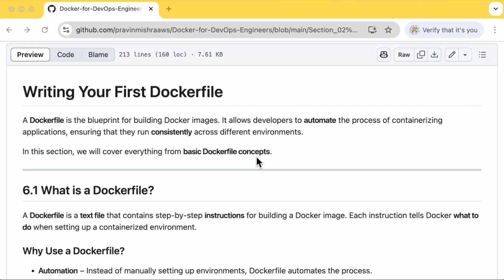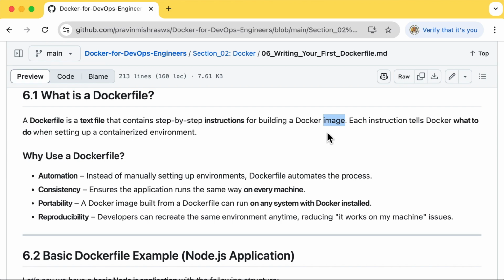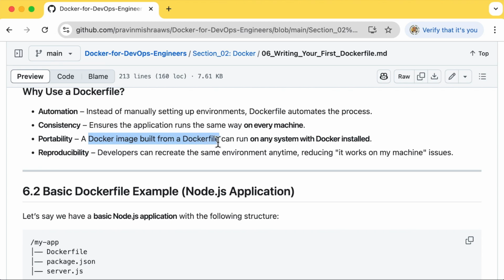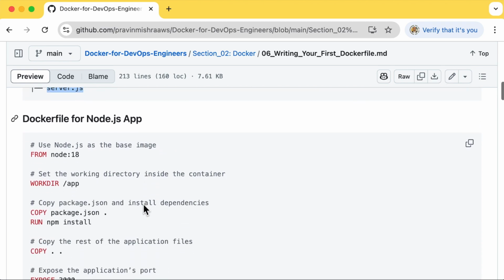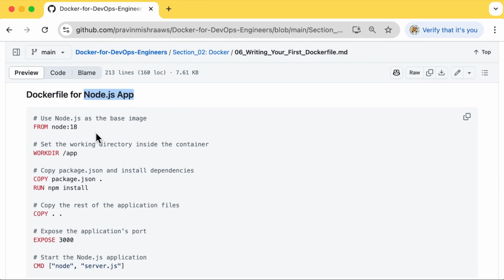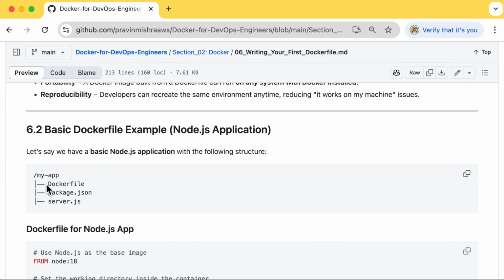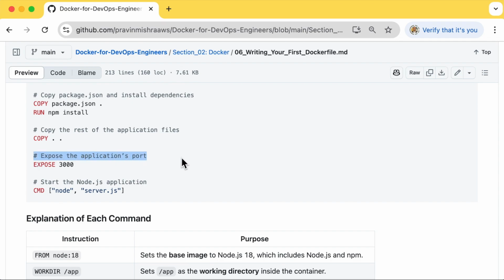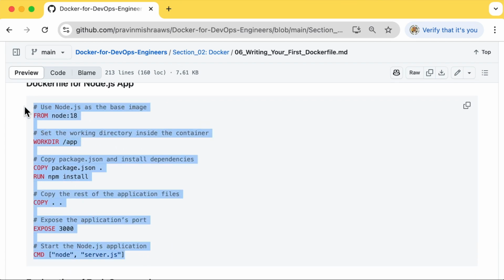EP 09 - Dockerfile Explained: Write Your First Image (Step-by-Step)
Before we type a single command, let’s understand the anatomy of a Dockerfile—so when you write yours, it builds cleanly the first time. We’ll cover where to put the Dockerfile, how to pick a base image, copy app code, install dependencies, expose ports, and define the start command. This is the mental model you’ll reuse for Node, Python, Java, Go—everything.

- What a Dockerfile is (the blueprint for an image)
- Where it lives (in the app root next to your code)
- The core instructions: FROM, WORKDIR, COPY, RUN, EXPOSE, CMD/ENTRYPOINT
- How images become portable & reproducible builds
- Responsibilities for DevOps/Cloud engineers when app teams hand you code/scripts

Example structure (Node app)
# 1) Base image (runtime)
FROM node:18

# 2) Working directory inside the image
WORKDIR /app

# 3) Install deps first (better layer cache)
COPY package*.json ./
RUN npm ci --only=production

# 4) Copy the rest of the app
COPY . .

# 5) Expose the app port (container-side)
EXPOSE 3000

# 6) Start command
CMD ["node", "server.js"]

Build & run (preview)
docker build -t myapp:latest .
docker run -d -p 8080:3000 --name myapp myapp:latest

Next video → Hands-on: Write the Dockerfile for a Node app, build the image, run the container, and test on localhost:8080.